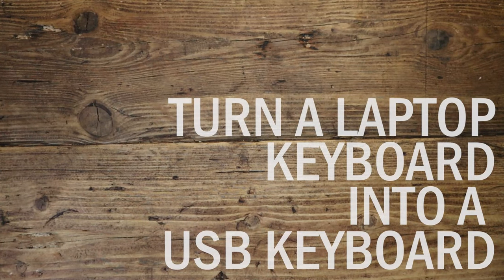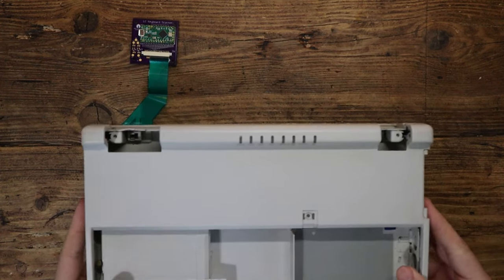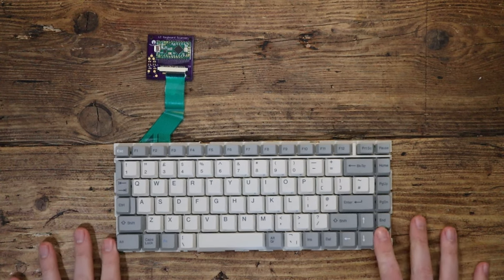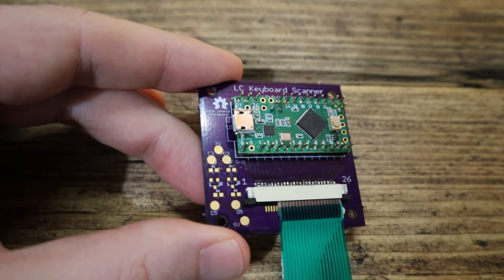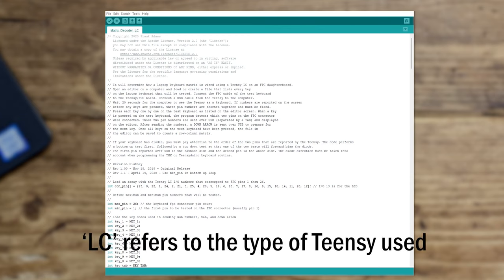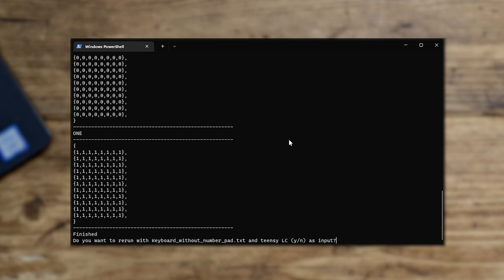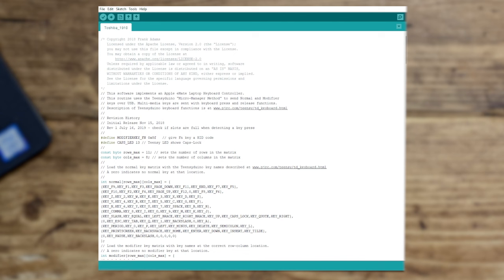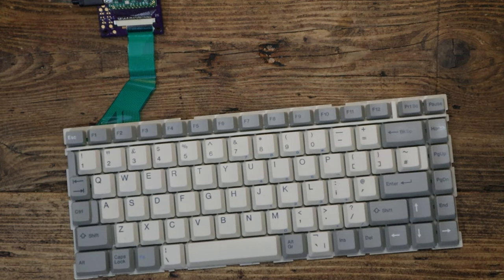Turn a laptop keyboard into a USB keyboard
This is a brief overview of the process to take an old laptop keyboard (in this case a Toshiba 1910 form c.1993) and converting it to behave like a USB keyboard. Why? Who cares, we can so we will. This is part of a larger project to drop a raspberry pi into an existing laptop, which will take a while.

Thank you to Frank Adams for writing such a detailed set of instructions.